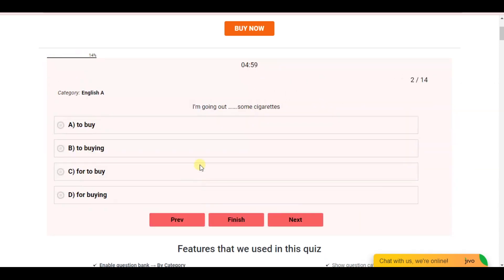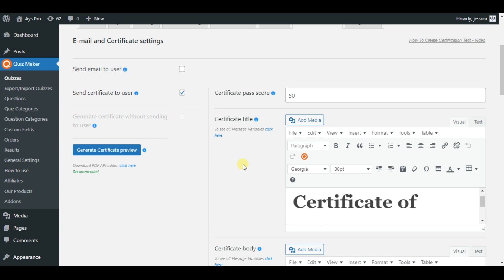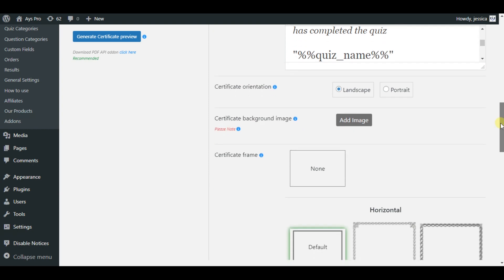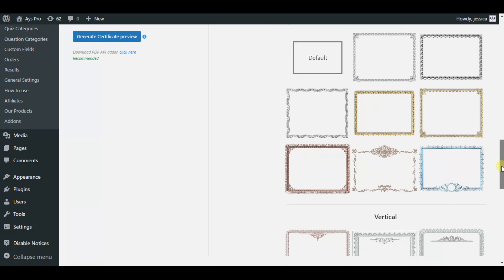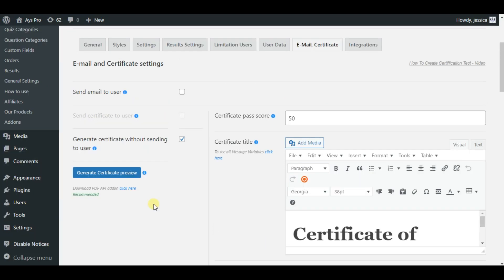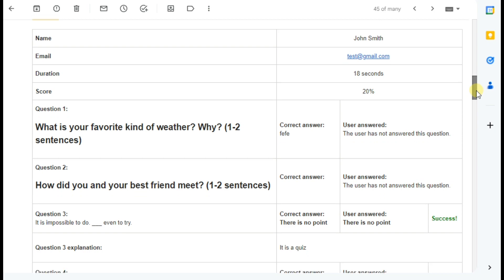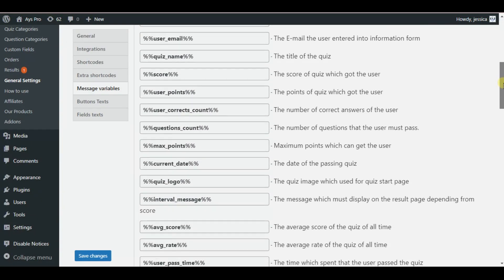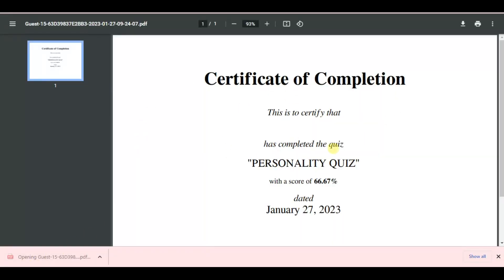How to Send Certificate to Users with WordPress Quiz Plugin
🖆 If you want to create an online exam and send Certificates to the users after the quiz completion, then, the feature will be of great help to you!

🤩 You can generate and send customized certificates to the users.
Moreover, you can display the Download Certificate button, so that the users can download their certificates right from the Front-end!